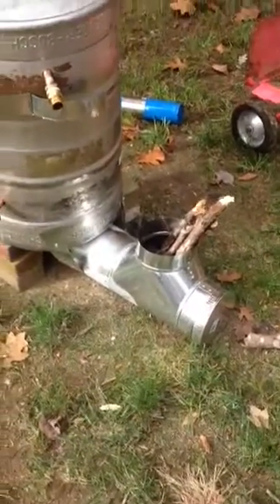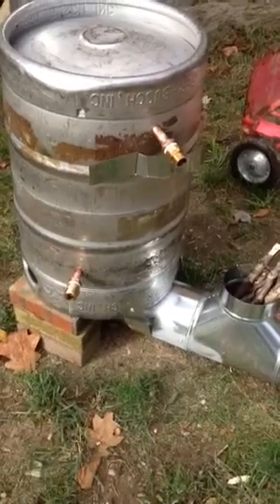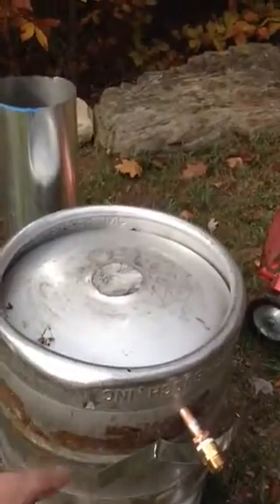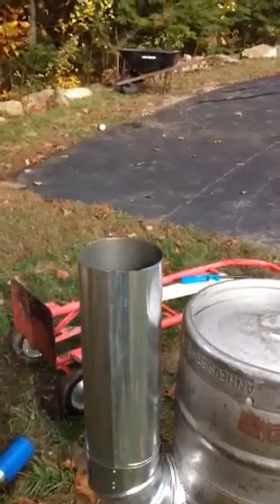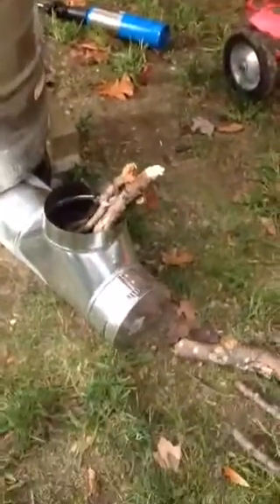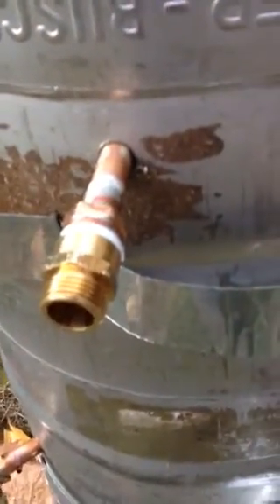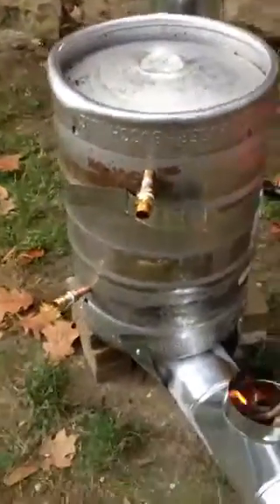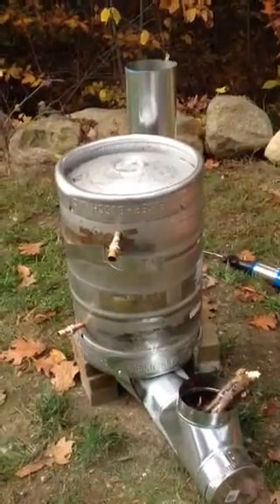Rocket Stove water heater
Beer keg converted to rocket stove to heat pool water